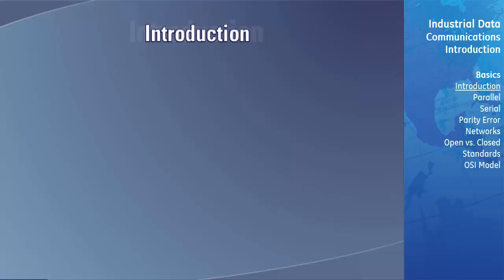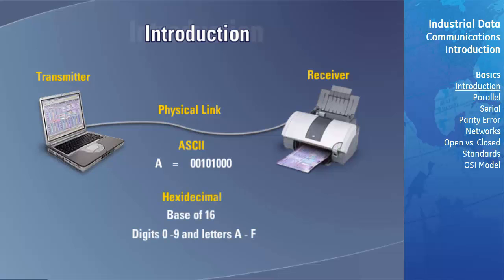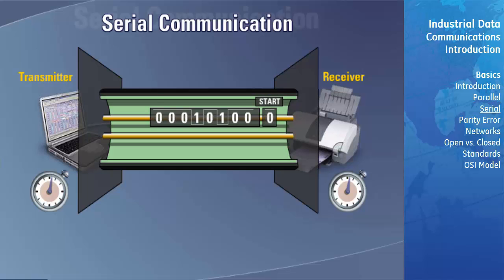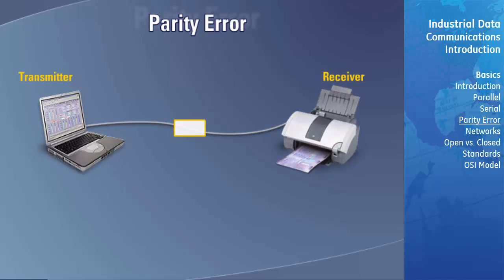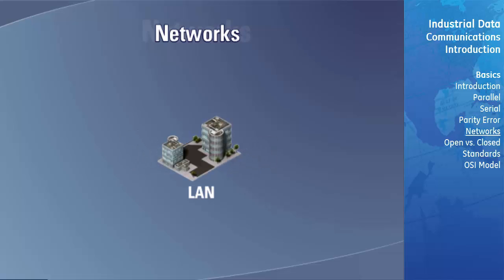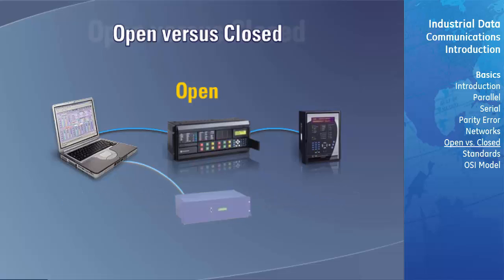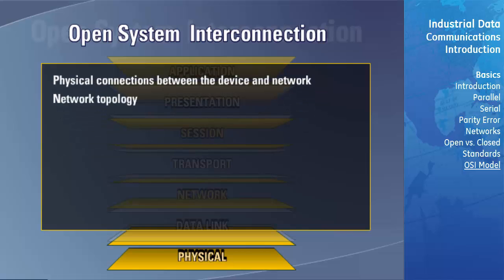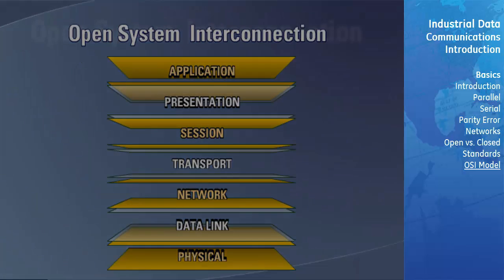ICOM-101 l Introduction to Industrial Communications v1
This is module one of our Industrial Communications training course.